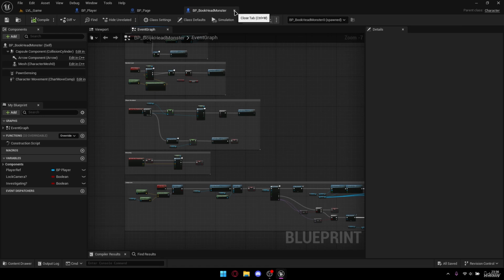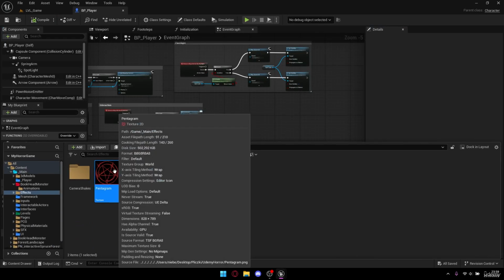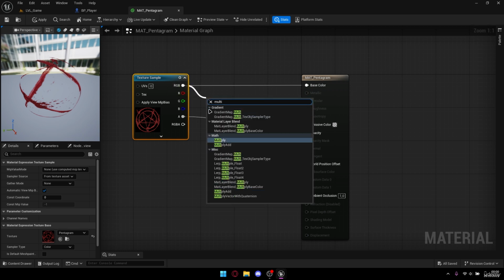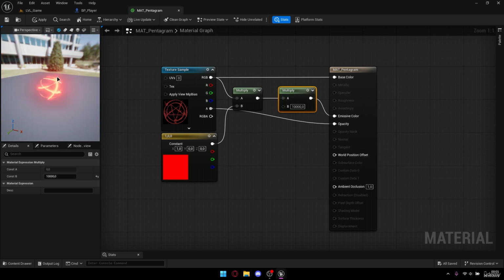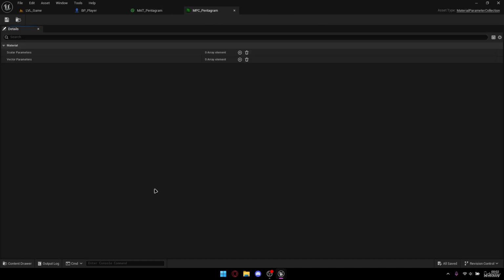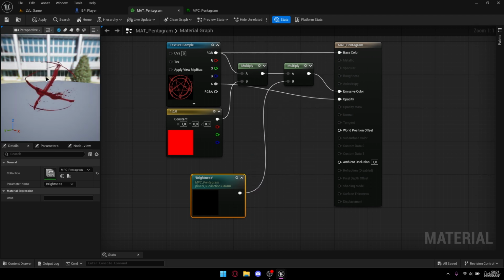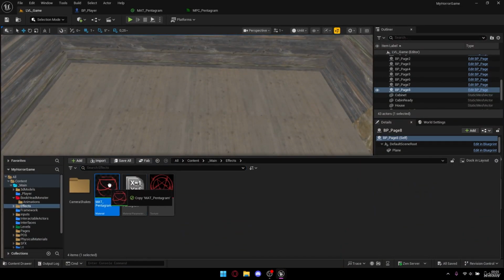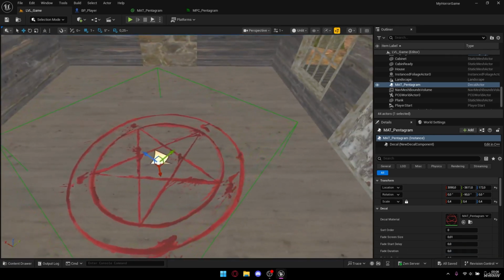Realisic Horror Game in UE5 Episode 10: Creating Pentagram (3/10)